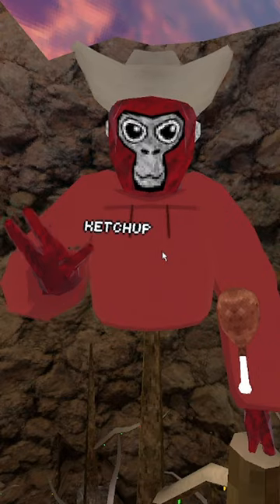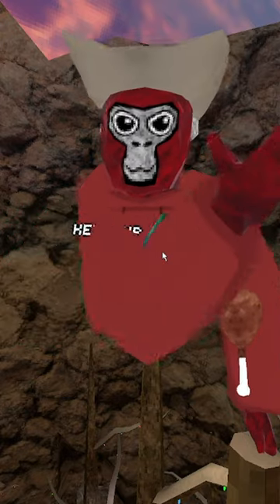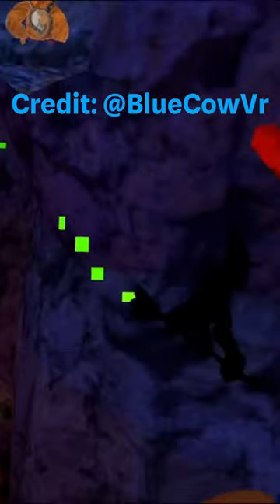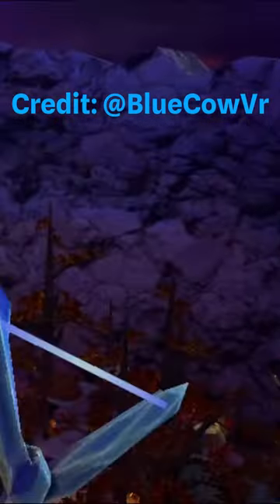TUTORIAL is GONE